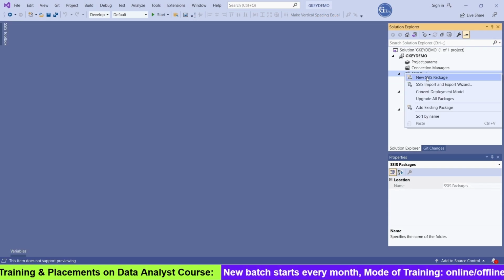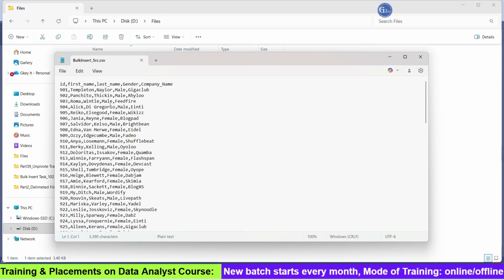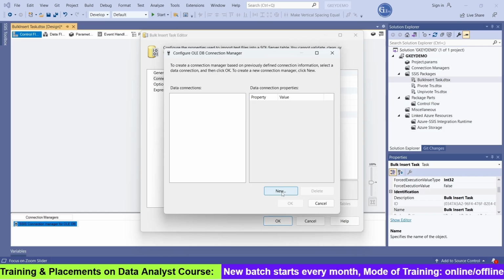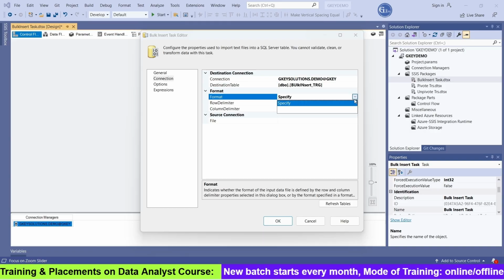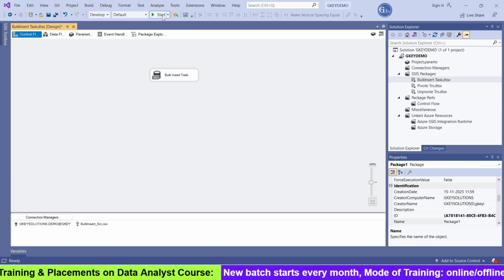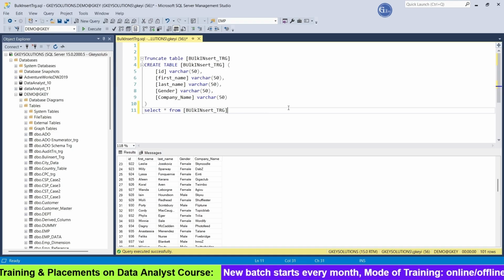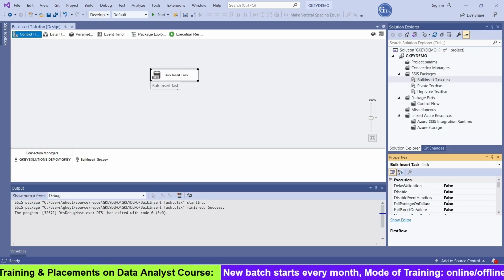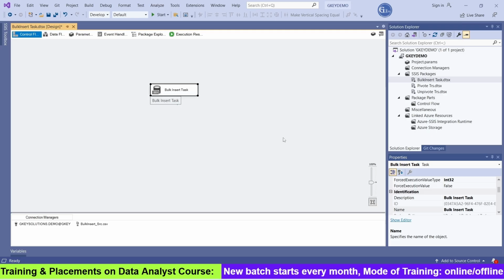Part-40: What is BulkInsert Task in SSIS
• How to load flat files into SQL Server using Bulk Insert Task
• Difference between Bulk Insert Task and Data Flow Task
• High-speed file loading into SQL Server through Bulk Insert